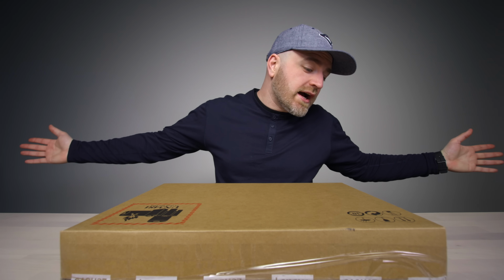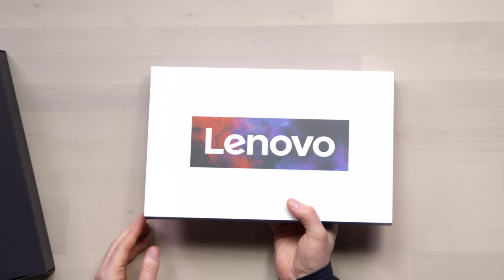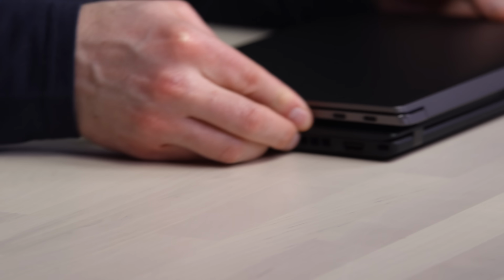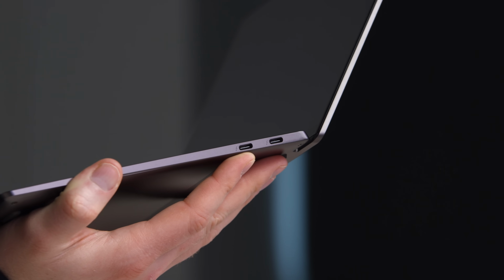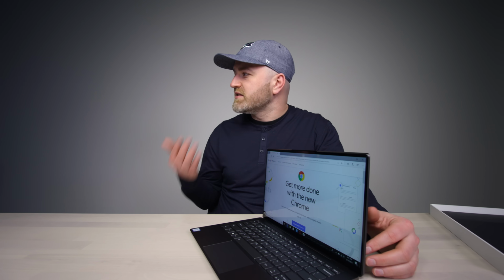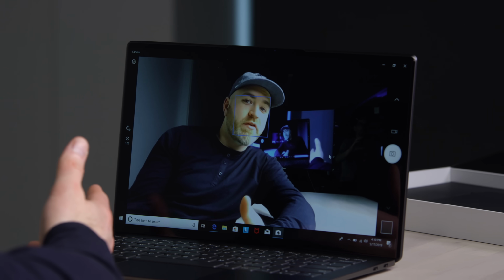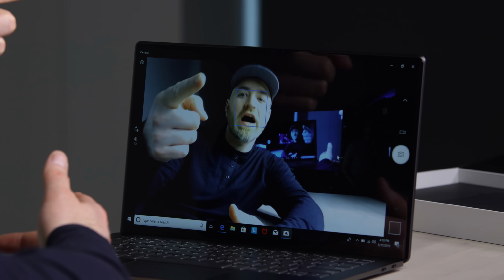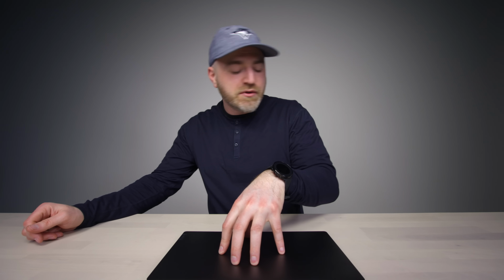Is There A New Best Laptop 2019?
The Lenovo Yoga S940 is a new addition to Lenovo's laptop lineup. Aesthetically it's very appealing and it seems impossibly small considering it's 14-inch display. Is the Lenovo Yoga S940 good enough to replace my Thinkpad Carbon X1?